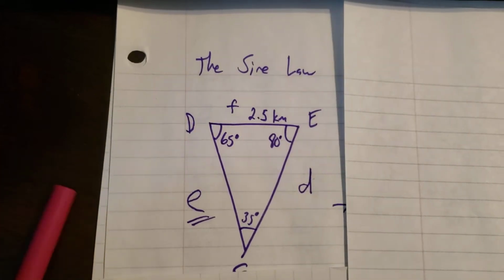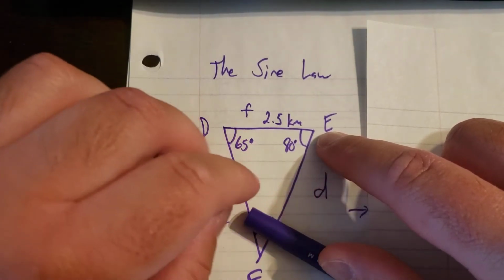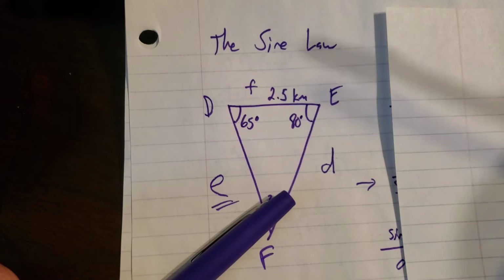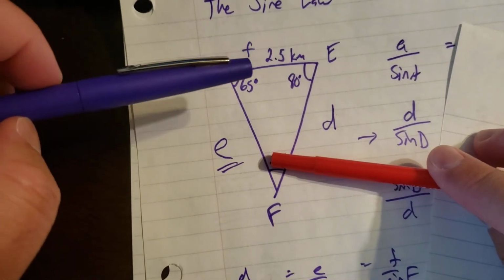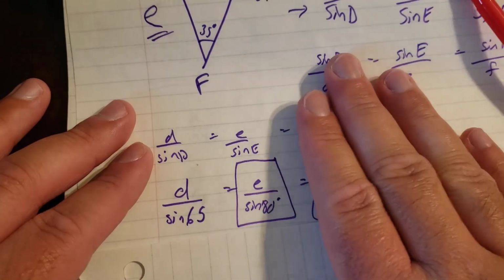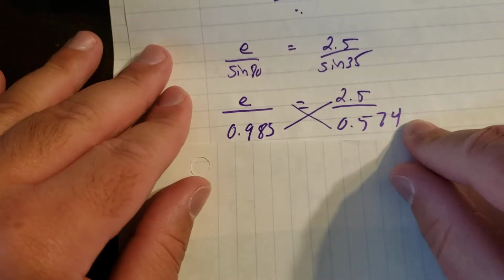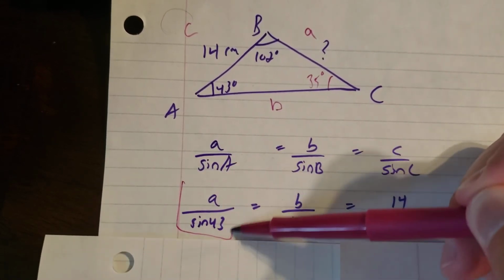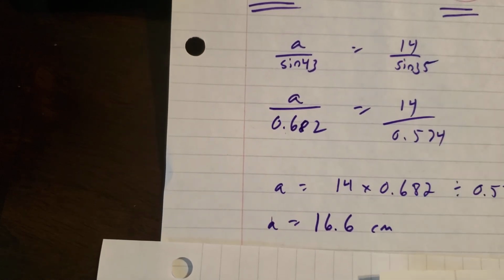3102C: 7.1 Sine Law